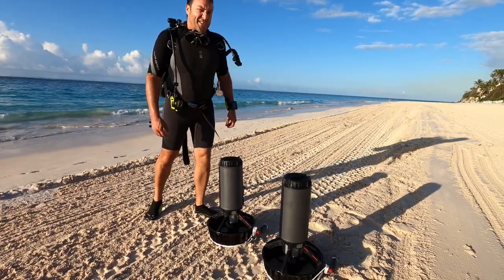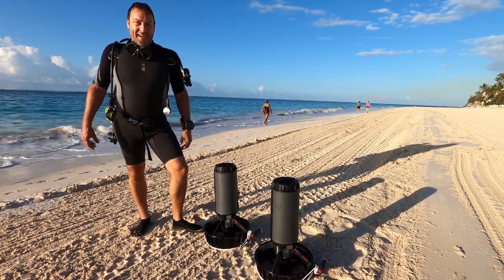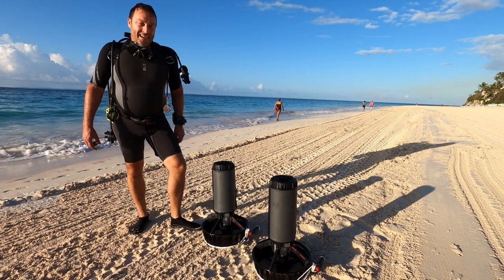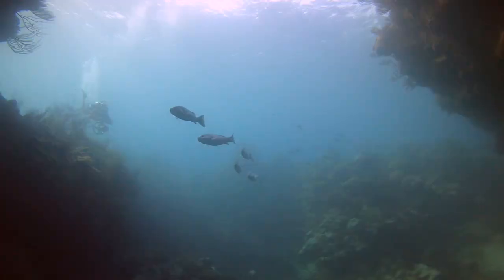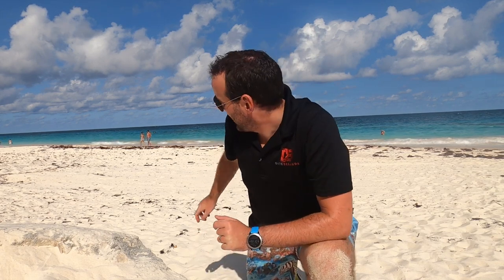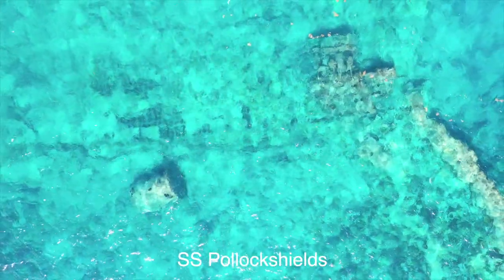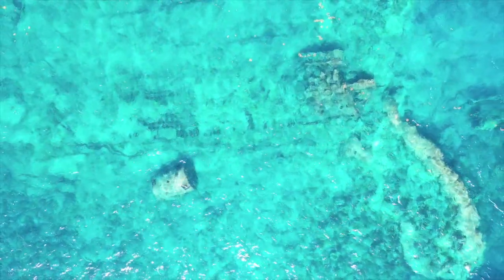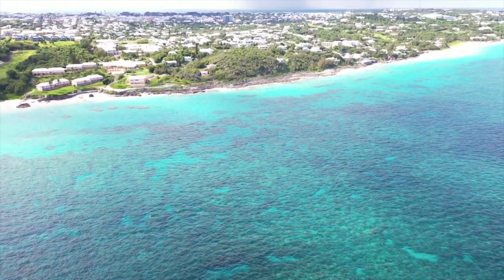Dive Scooter Adventure - Ep 9 | Blue Horizon Diving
Welcome to episode 9, Josh has got some new toys, diver propulsion vehicle (DPV)/ dive scooters! We jump in with the scooters to explore the dive site at Tarpon Hole off Elbow Beach.

We also fly the drone over the SS Pollockshields wreck which shipwrecked off the beach in September 1915.

DPV - Dive Xtras BlackTip Travel Scooter

Let the underwater adventures begin!

Wrecks and dive sites n this episode:

Tarpon Hole
SS Pollockshoelds Shipwreck

Exploring Bermuda Series:

Exploring Bermuda is a new online series showcasing the beautiful tropical islands of Bermuda, above and below the waves. New or always wanted to visit Bermuda, this series will show you what to do in Bermuda from cruise ships or if staying in a hotel and all the hidden gems of Bermuda.

Cameras we use:
Aerials: DJI Mavic Pro 2
Underwater: GoPro Hero 8 Black
Underwater Lighting: SeaLife Sea Dragon 2000 Video Lights